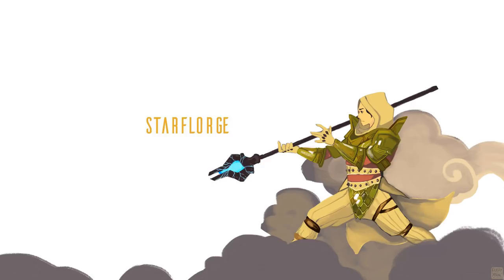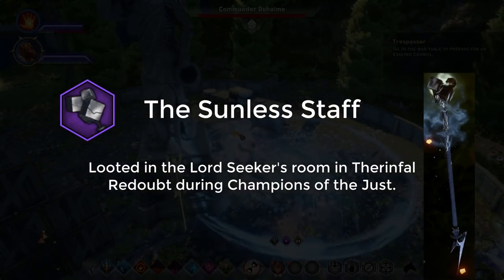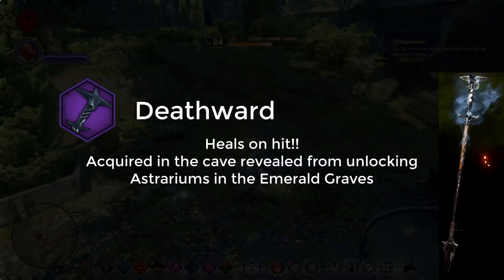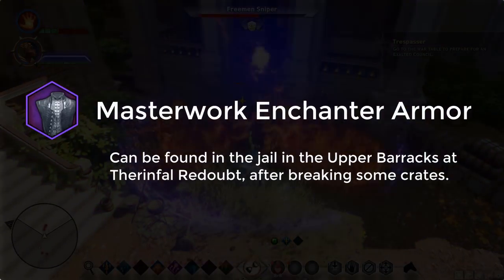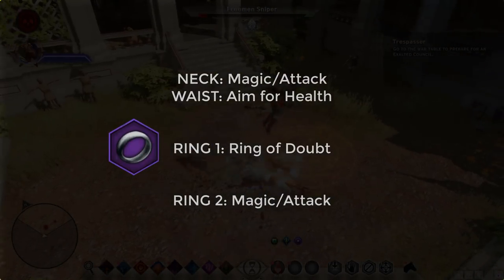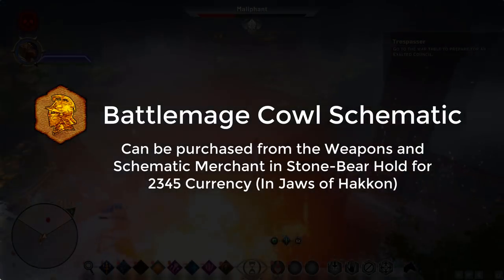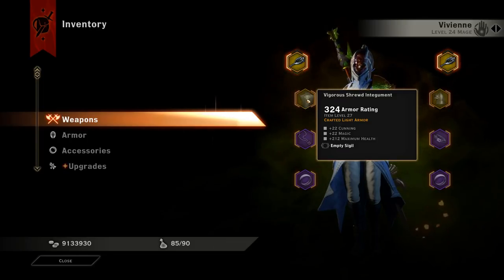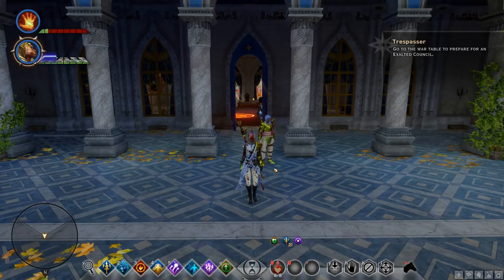Best Mage Gear | All Levels: Dragon Age Inquisition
Here is the best mage gear for all level ranges of Tier 1: lvl 1-7 | Tier 2: lvl 8-15 | Tier 3: lvl 16-17 | Tier 4: lvl 18+.

I hope this helps you all that are looking for the best gear possible at any level.

Happy Adventuring :)

Wall of Thanks:
Tobias Andersen